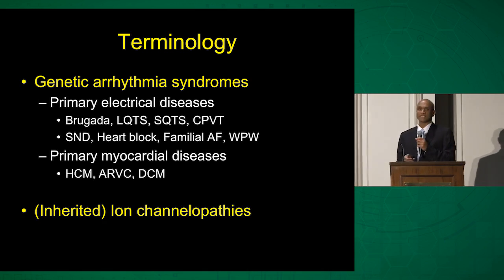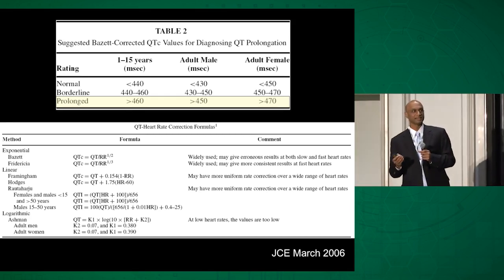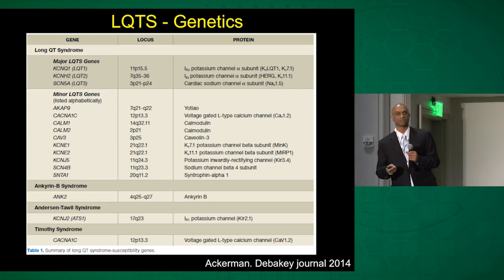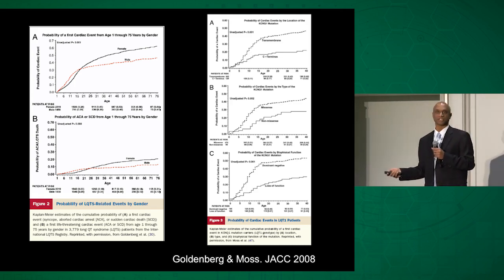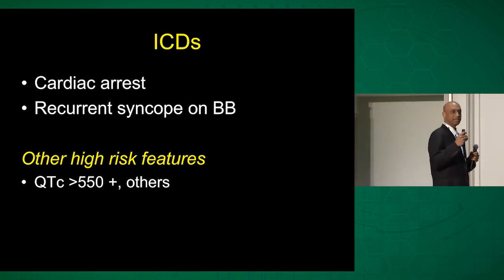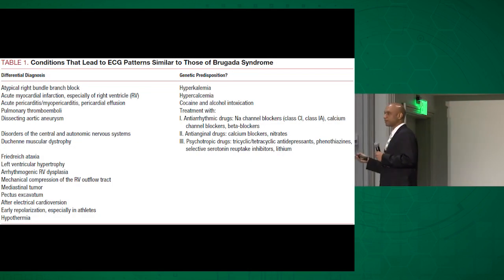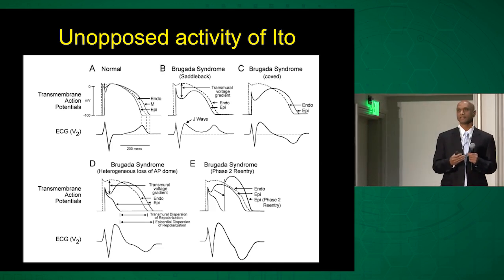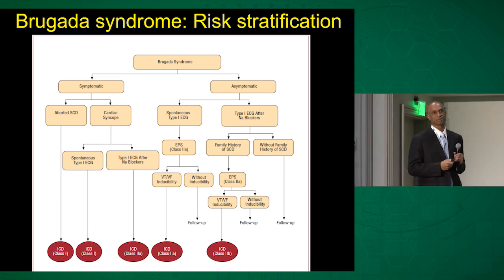Clinical Management of Channelopathies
Harish Doppalapudi, MD, associate professor at the University of Alabama at Birmingham, discusses clinical management of four channelopathies - long QT syndrome, brugada syndrome, short QT syndrome, and catecholaminergic polymorphic VT.